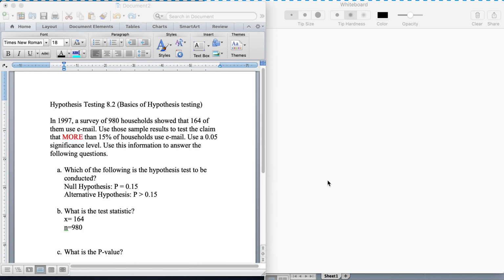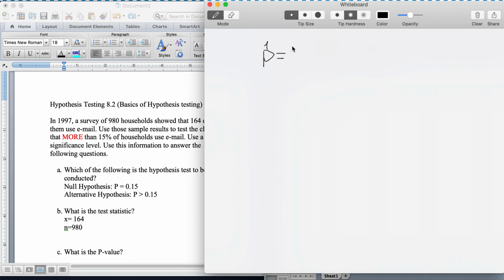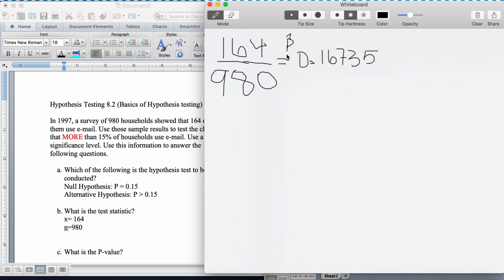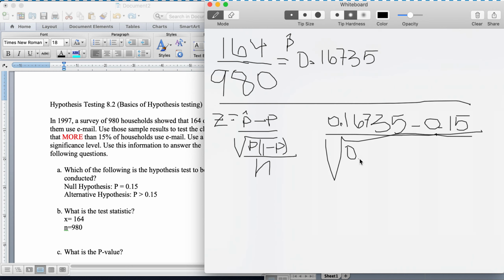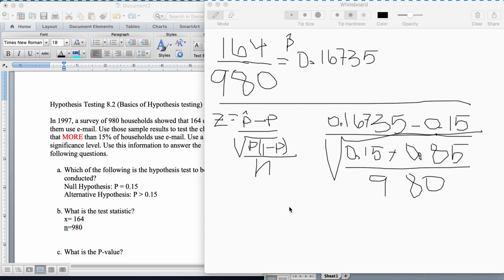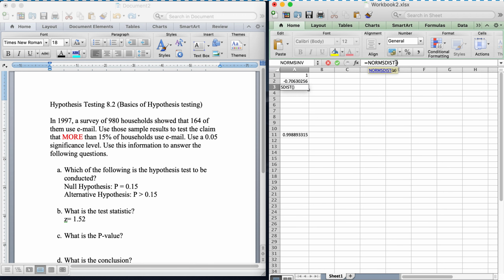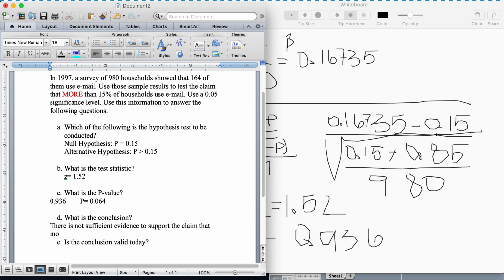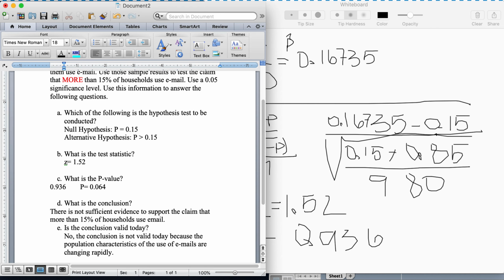Basic hypothesis Testing By: Chelyn Williams